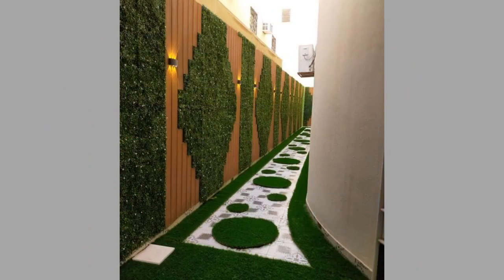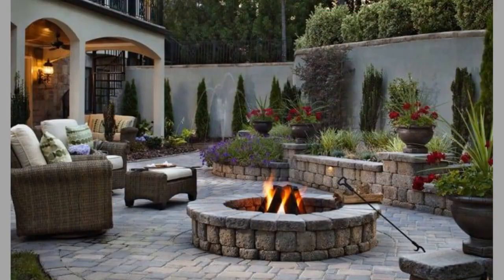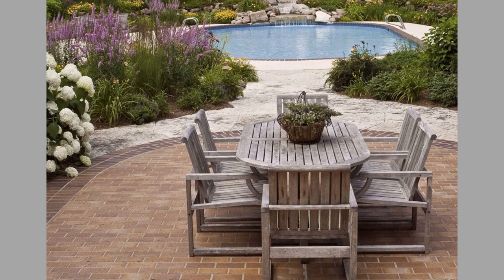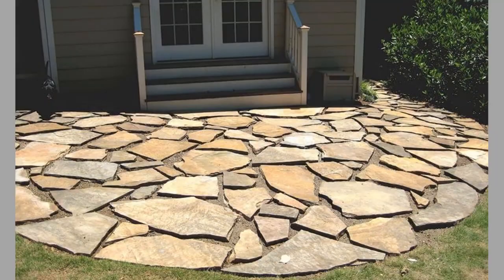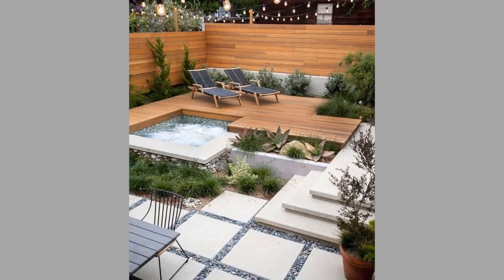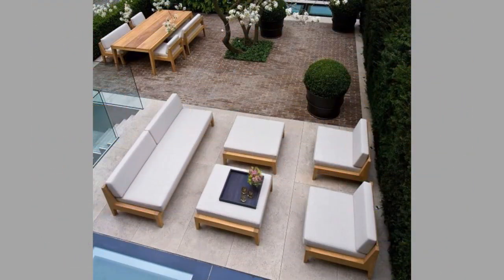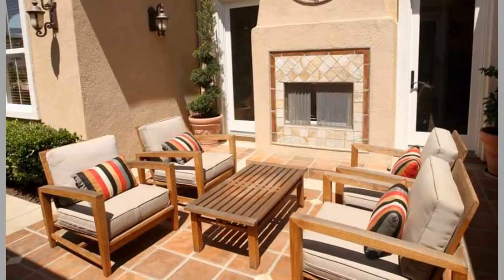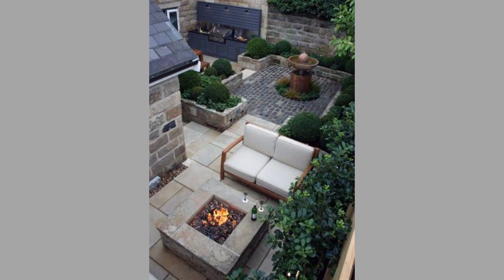Patio Design Ideas 2024 Backyard Garden Landscaping ideas House Exterior décor /Terrace Pergola idea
Today we will show you a collection of Patio Design Ideas and Backyard Garden Landscaping ideas for your House Exterior décor. So, watch the video until the end to see these beautiful ideas and get inspiration.
We post décor and craft ideas videos on daily basis.

What is your house design like? Does it include backyard patio design ideas? There are several patio design ideas and patio design ideas for small yards to choose from. In this patio design ideas 2022 video, we will give you interior design ideas and show you patio design ideas pictures. backyard patio ideas could vary based on the space you have. small patio design ideas and simple patio design ideas are often patio design ideas on a budget. watch the full video to see backyard garden landscaping ideas 2022 and beyond. These landscaping ideas, patio decorating ideas as well as garden patio design ideas will surely add value to your house. front yard garden landscaping ideas 2022  and backyard patio design will improve your house exterior decor and extend your house to accommodate more.